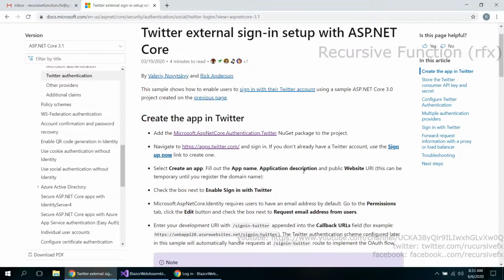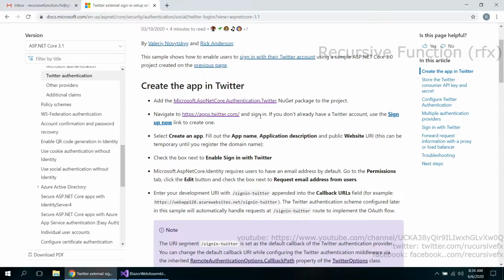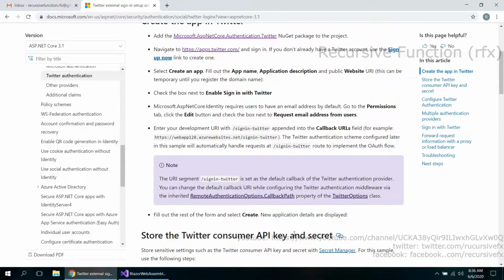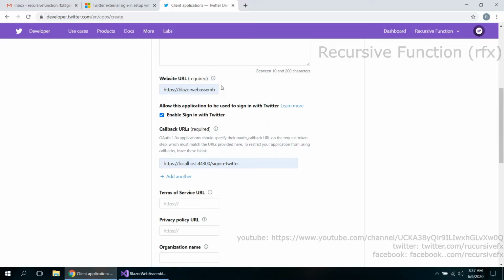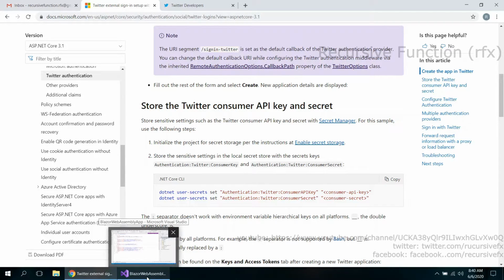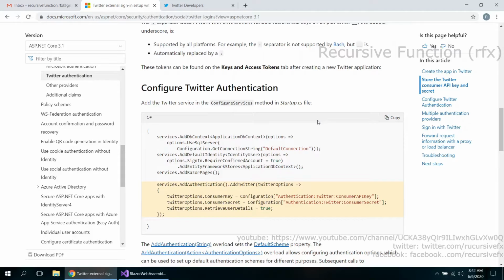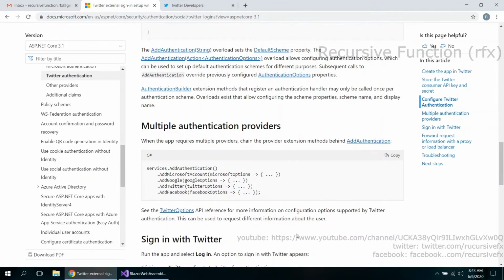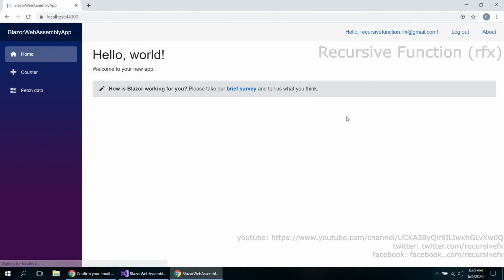Blazor WebAssembly App with Twitter Authentication